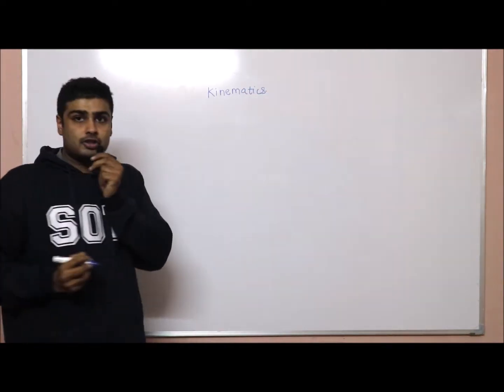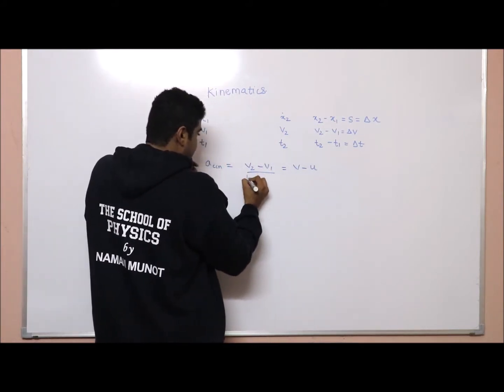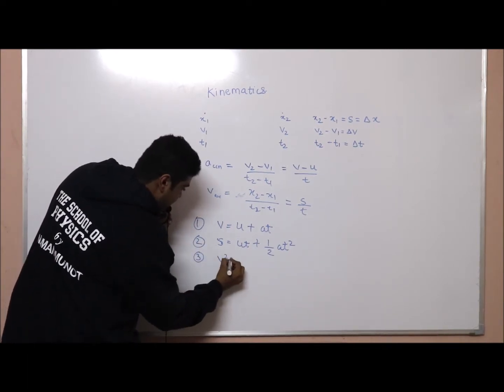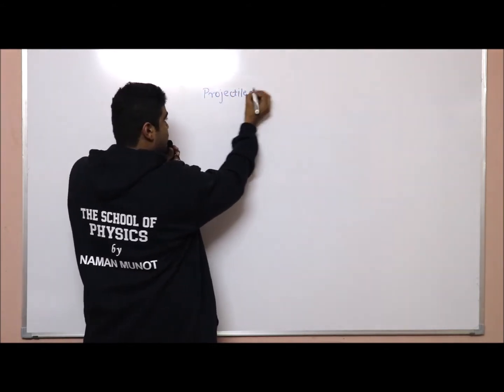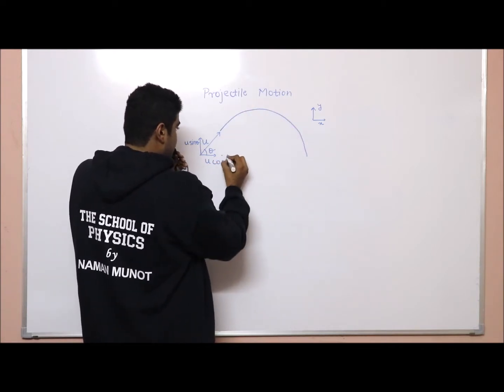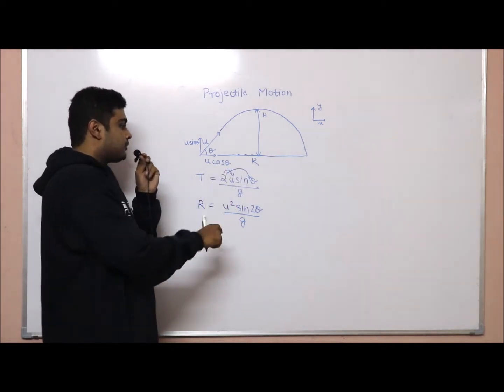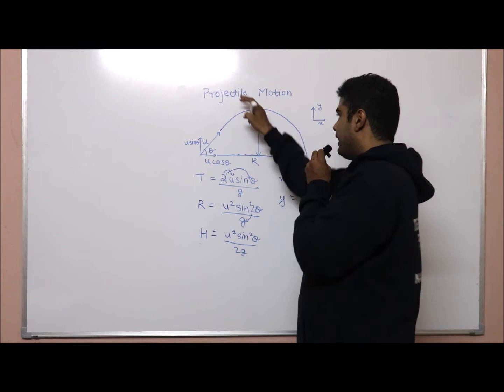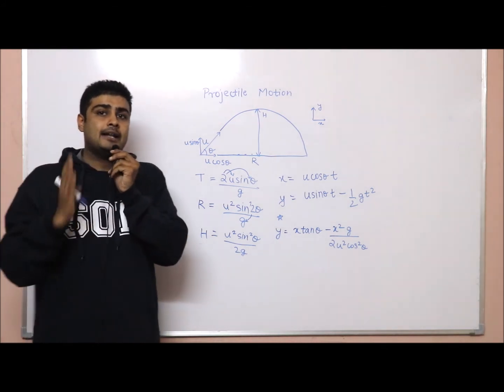Physics Revision Videos Part 2 | Kinematics in 9 Minutes | Naman Munot Sir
Physics Revision Videos for IIT JEE and NEET.  For more video lectures subscribe to the channel – The School of Physics by Naman Munot – BITS Pilani, IIT Delhi - Best lecture series on Physics for Pre Engineering and Pre Medical exams - Miracle Man of IIT JEE and NEET. Best Revision Videos.